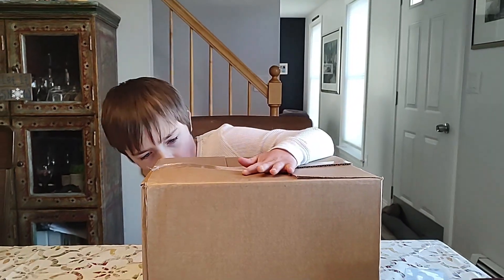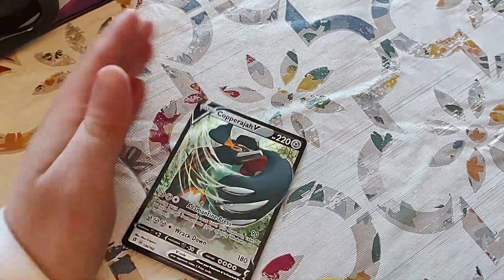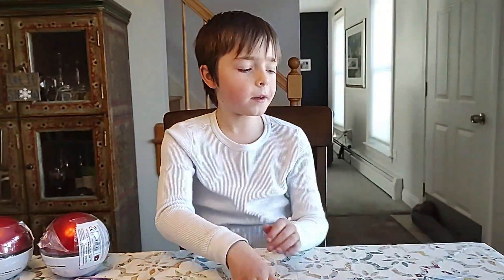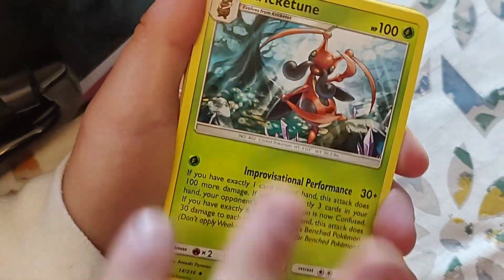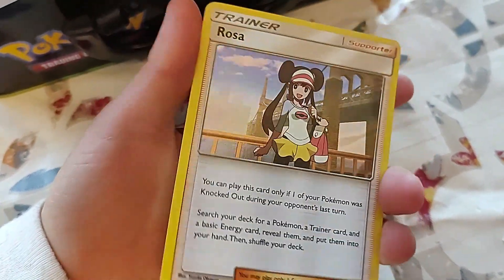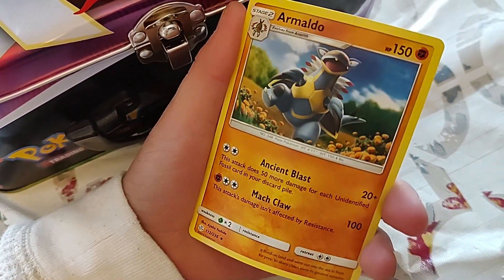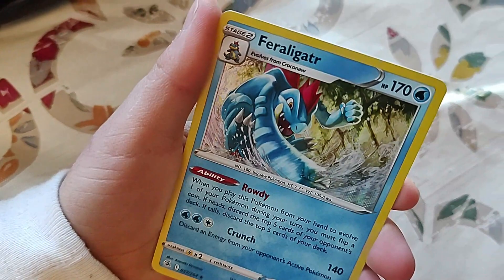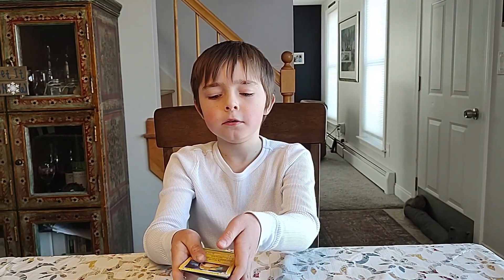Opening some older Poke Ball tins with Cosmic Eclipse packs inside!!! Which will have the best pull?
I can’t believe Cosmic Eclipse packs come inside these tins from Pokemon Center! Now that the Sword & Shield era is over, seems like this set really came out a long time ago!

Follow Me - ► Instagram: @Umbreattack